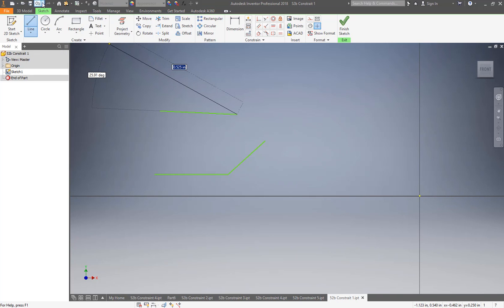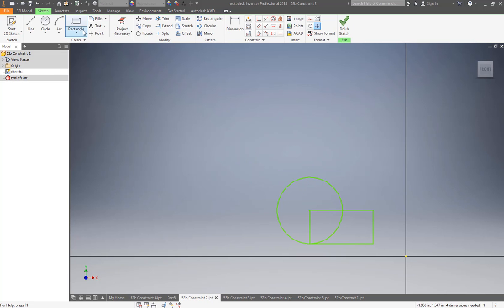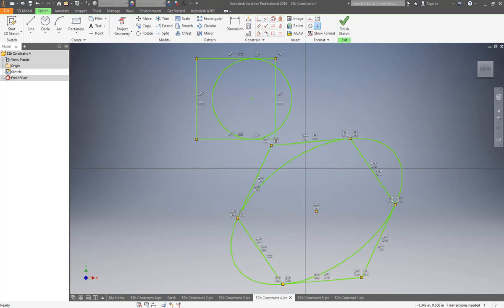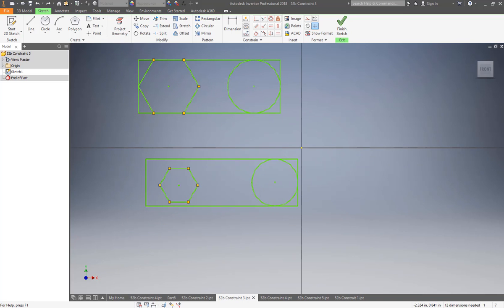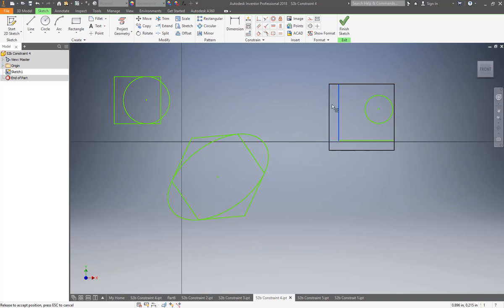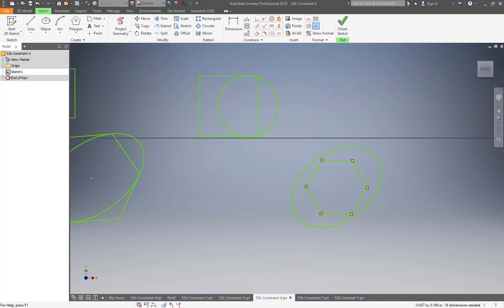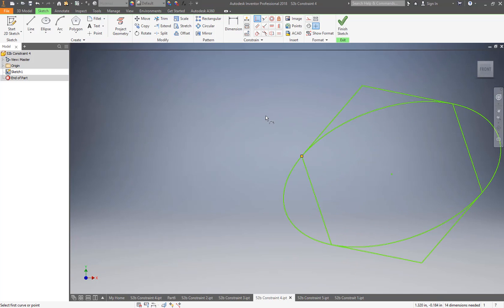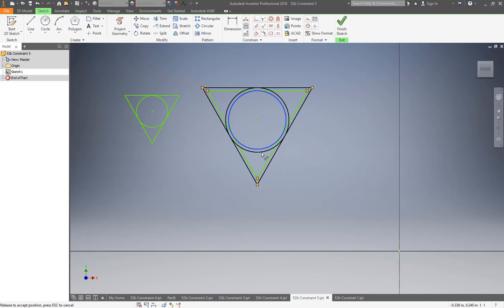Geometric Constraits 5 2 practice problems